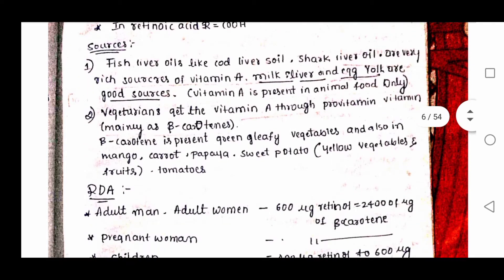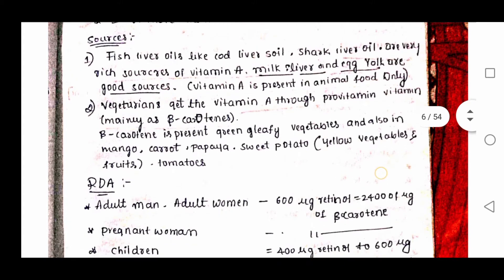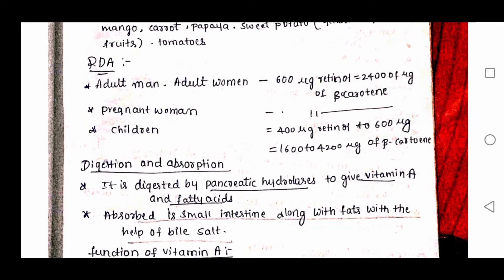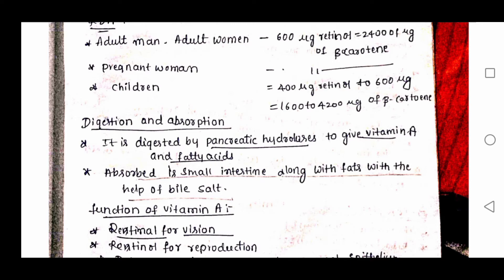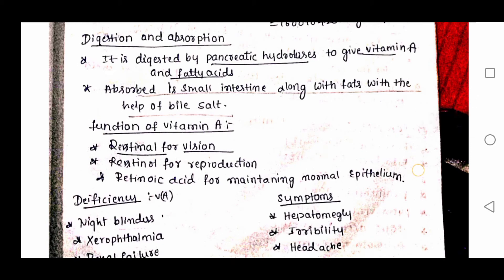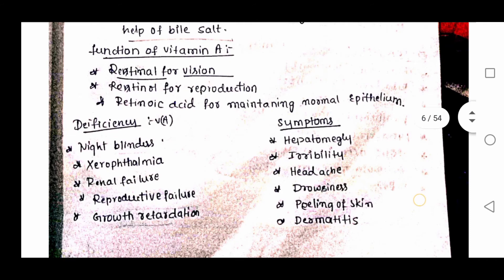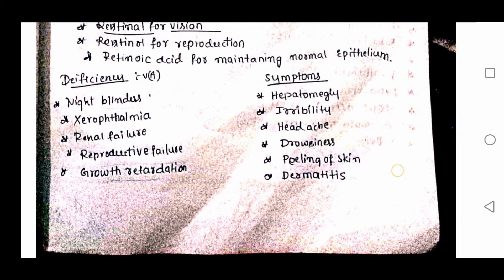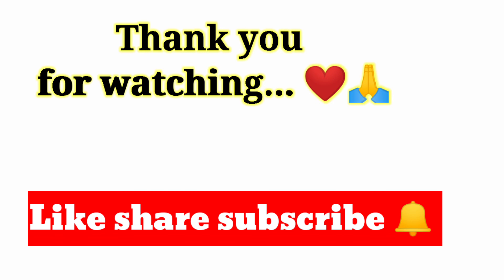vitamin a in kannada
vitamin A in Kannada in this video I uploaded details about vitamin A Vitamin A is the one of the fat soluble vitamin that mainly found in fish liver animal liver soils Vitamin A is mainly required for vision uses of this vitamin are improve retinal and effective normal growth Vitamin A deficiency leads to night blindness